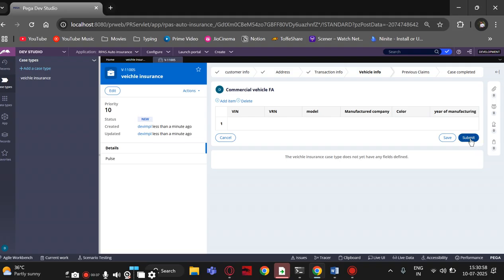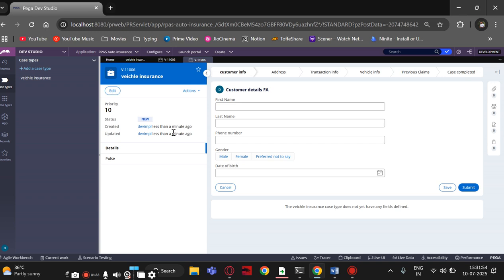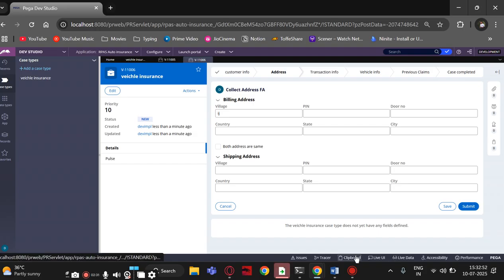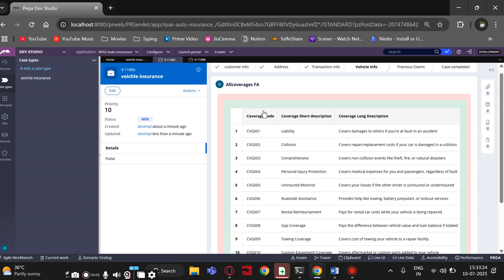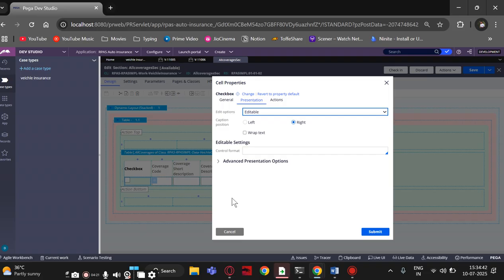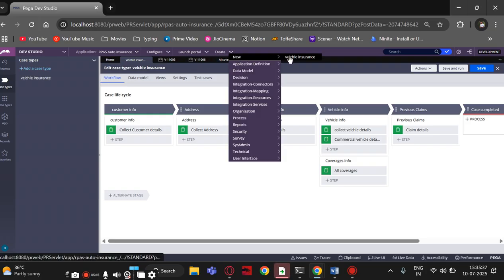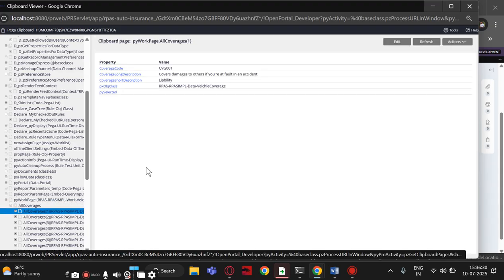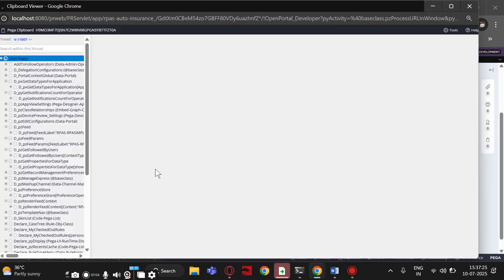Select Required Policies Using Checkbox in Pega | Store Selected Rows on Clipboard | Hands-on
🎯 In this hands-on Pega tutorial, I show how to:

Create a checkbox control for each row of the Vehicle Coverage table

Allow users to select required policies

Capture the selected checkboxes into a custom clipboard page

Store and process the selected records for further use like saving, displaying, or calculations

This video is part of our real-time Pega project series for CSA learners and Dev Studio developers.

✅ Key Topics Covered:
Checkbox configuration in Repeat Grid

Using pySelected or custom property for selection

Storing selected values into clipboard page using Activity/Data Transform

Looping through pxResults and copying selected rows

Real-time demo with Vehicle Insurance Coverage data type

💡 Use Cases:
This is useful in:

Insurance portals

Policy management apps

Quote customization screens

Any scenario needing row-level selection and storage

🧠 Perfect for: Pega CSA aspirants, Dev Studio learners, Low-code project builders